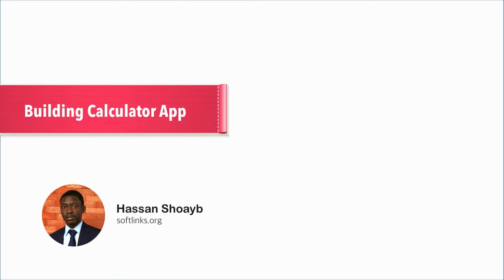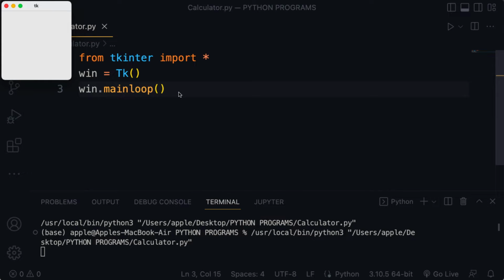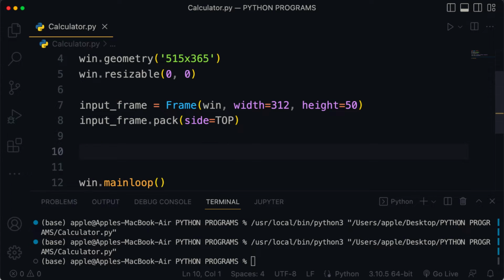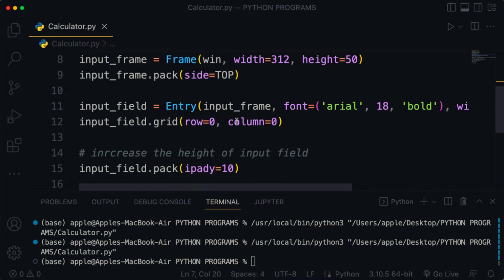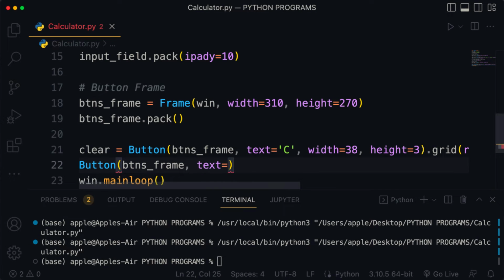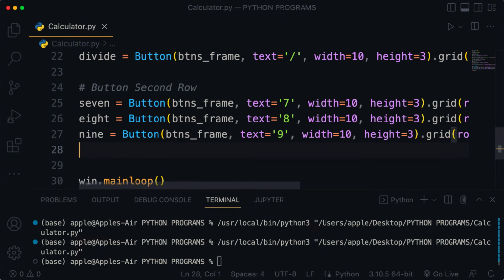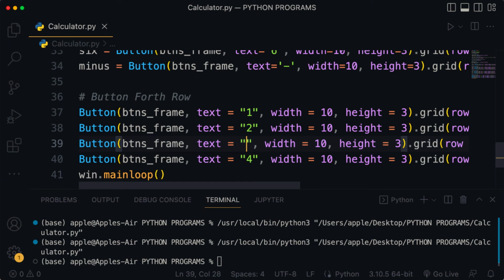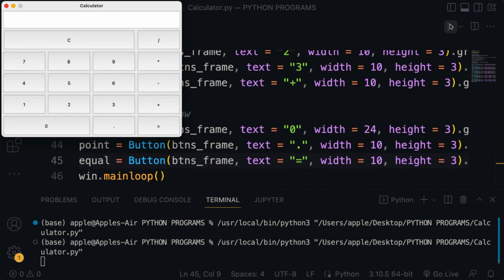Tkinter Tutorial | Build a Calculator GUI App Using Python and Tkinter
Tkinter is a Python binding to the Tk GUI toolkit. It is the standard Python interface to the Tk GUI toolkit, and is Python's de facto standard GUI. Tkinter is included with standard Linux, Microsoft Windows and macOS installs of Python.